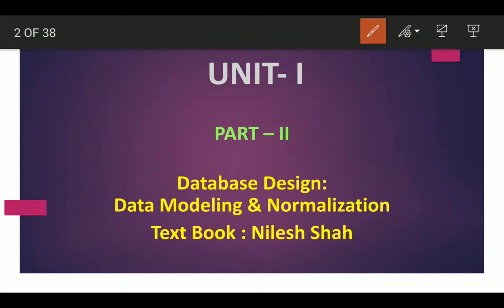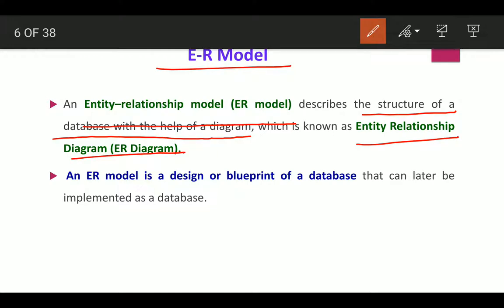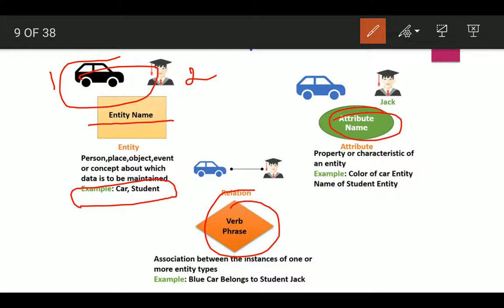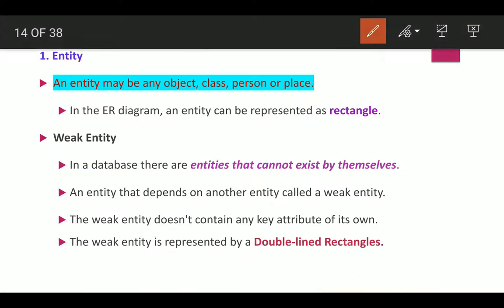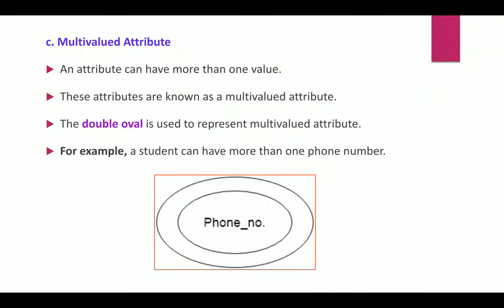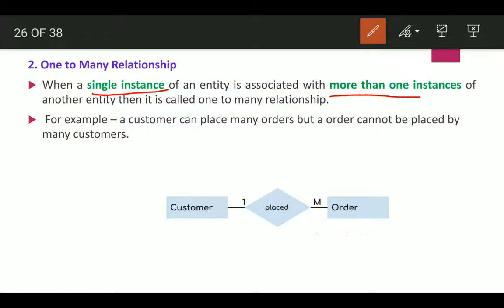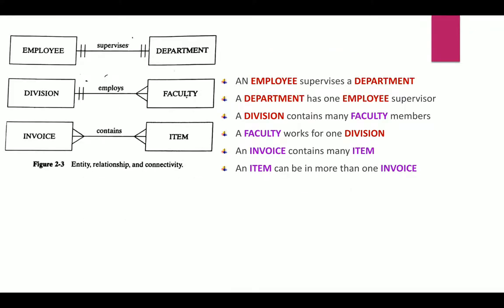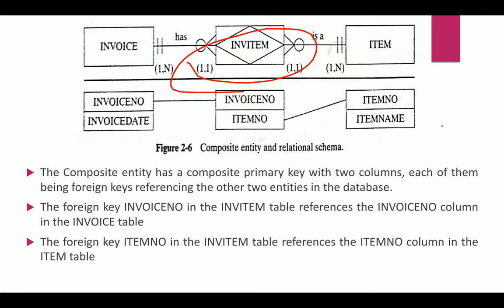RO - Unit I Data Modeling ER Model